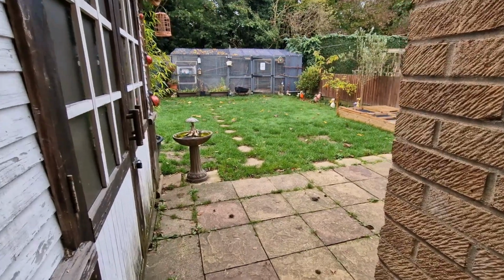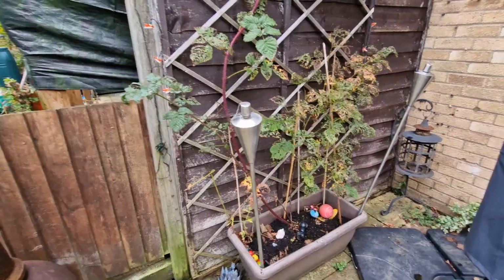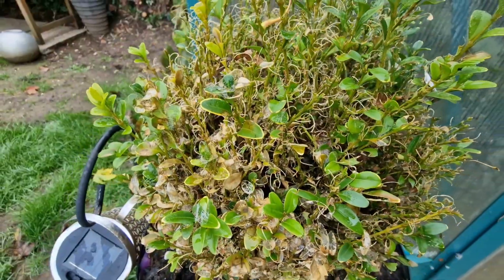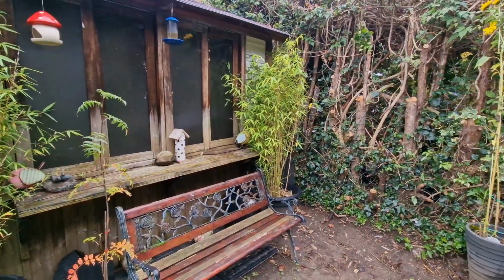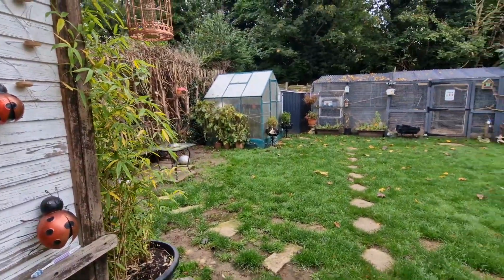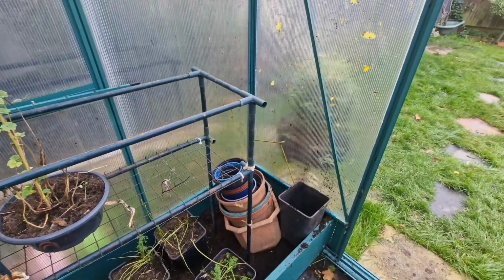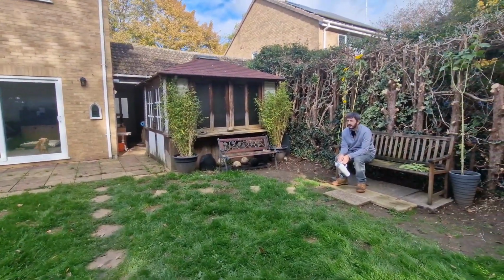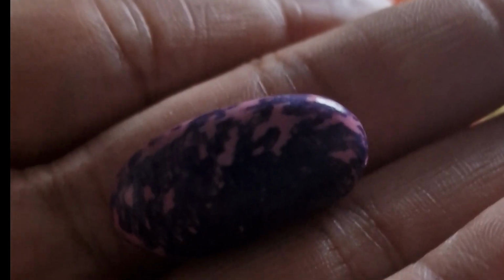OUR LAST GARDEN UPDATE 2024